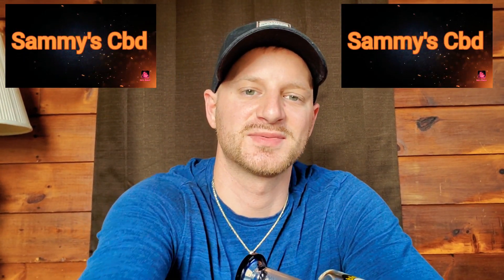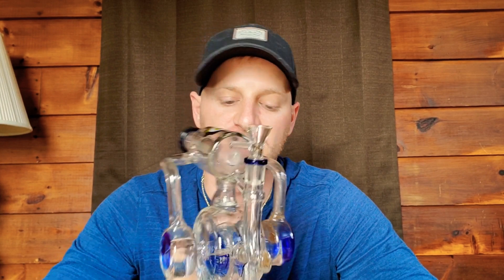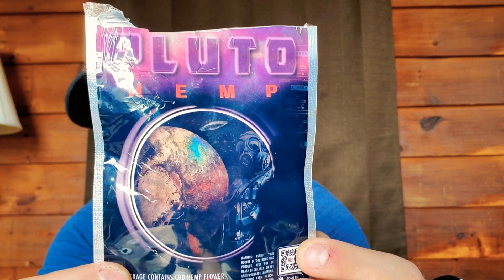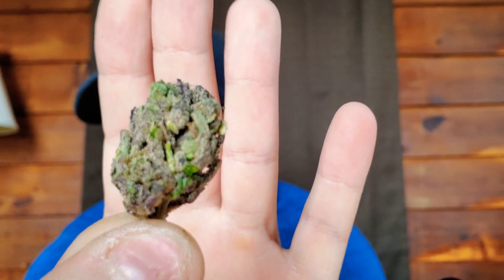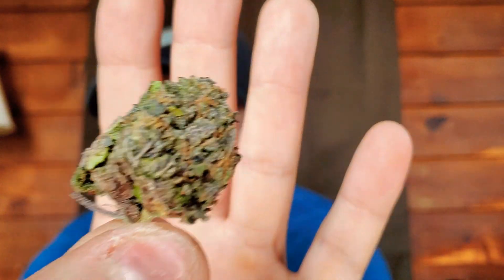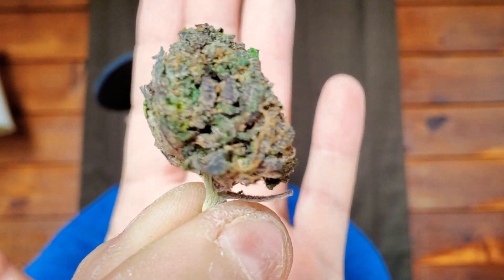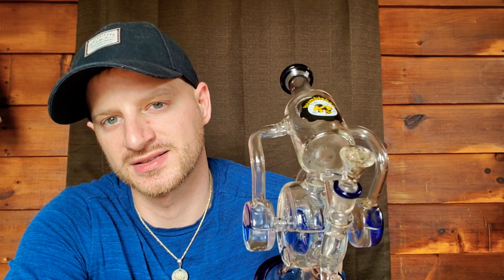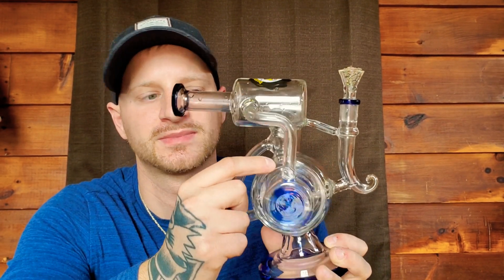CBD HEMP FLOWER REVIEW - PLUTO HEMP - GASHOUSE HEMP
Wow looks Crazy 😍 😍💣💯💯💯💯🤯🤯🤯🤯🤪